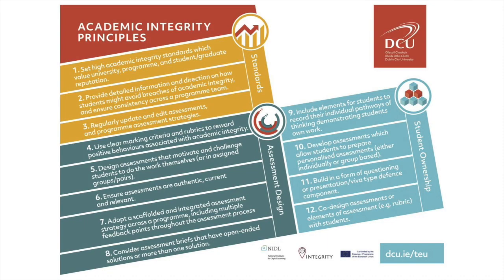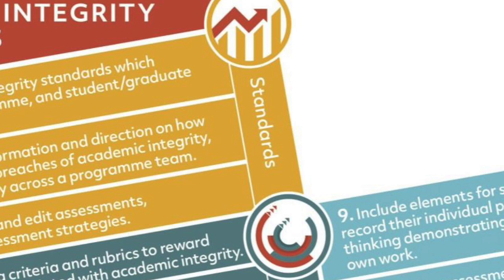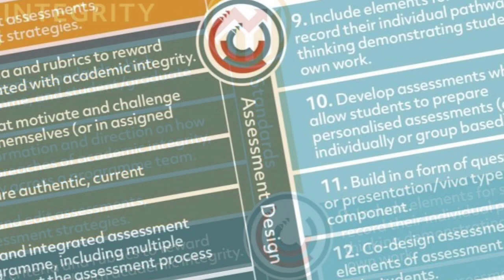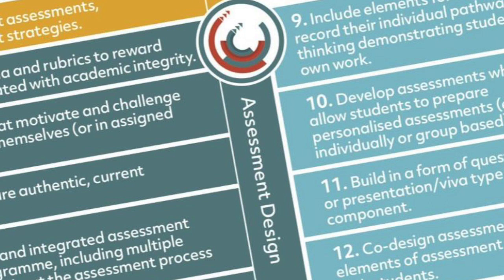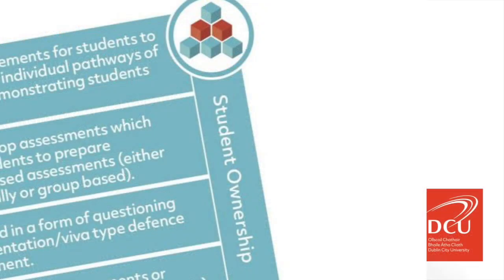Introduction to Series 'Using technology to embed academic integrity principles in your modules'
In this video, Dr Fiona O'Riordan introduces the series of screencasts around embedding academic integrity principles using technology